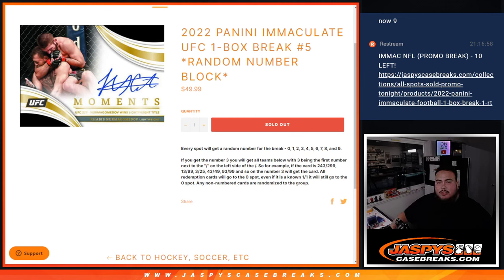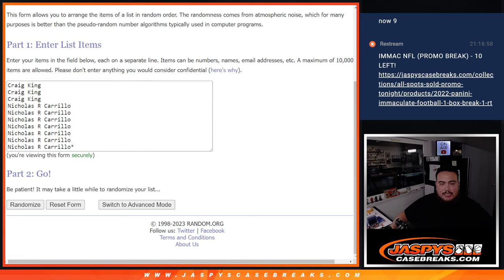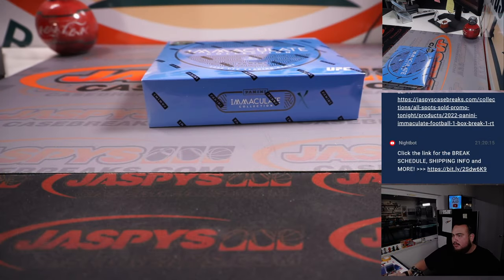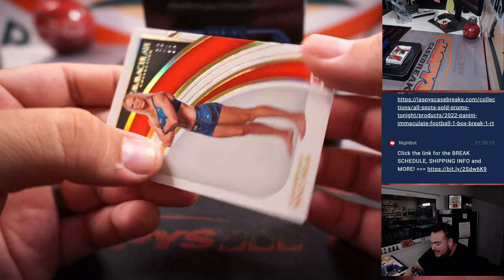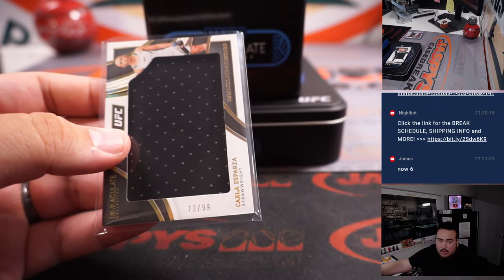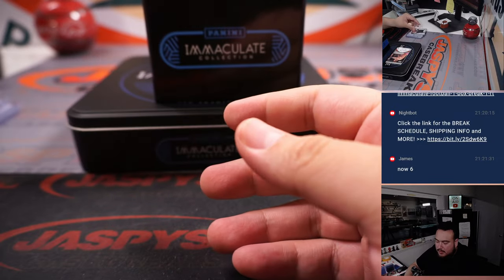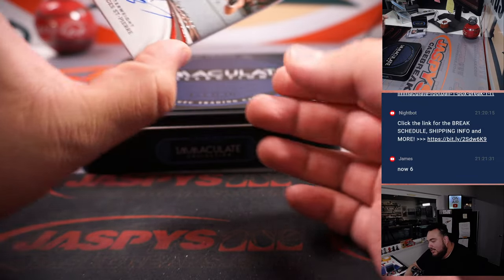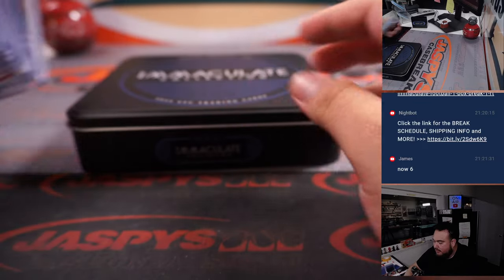Sat. 4/1/23 - 2022 Panini Immaculate UFC 1-Box Break #5 *RANDOM NUMBER BLOCK*